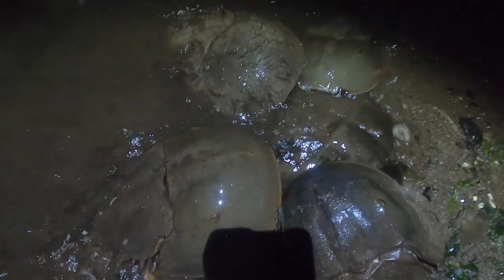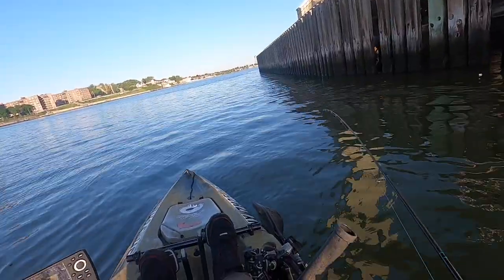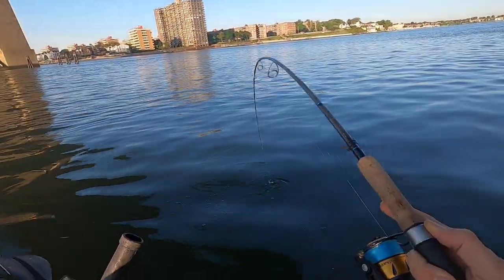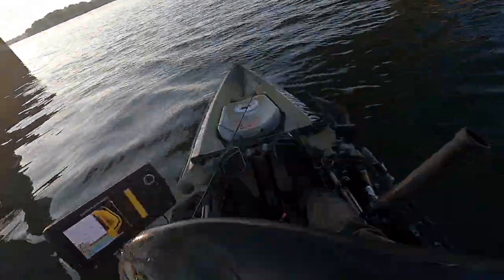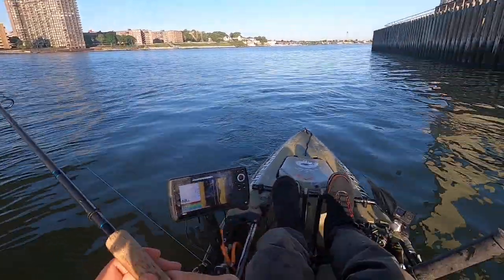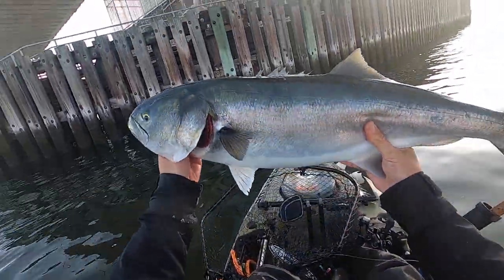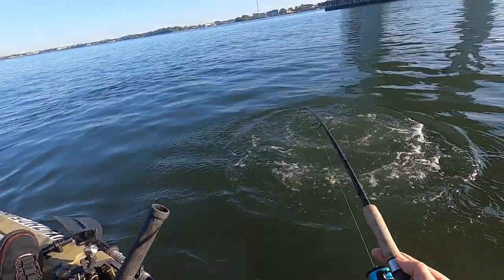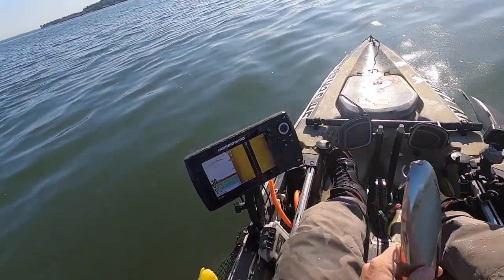Bluefish on the FlutterSpoon : Northshore Long Island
On todays episode we head out to the bridge in hoe of bunker and stripers. The bunker werent around so we started to jig the flutterspoon by the bridge. There were some bluefish waiting to bite in the depths and they were a hell of a fight!